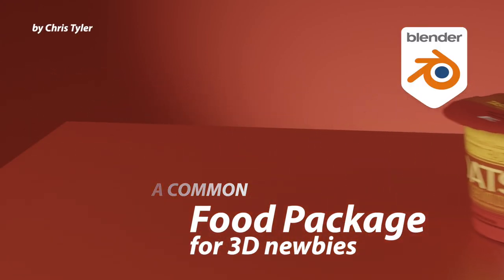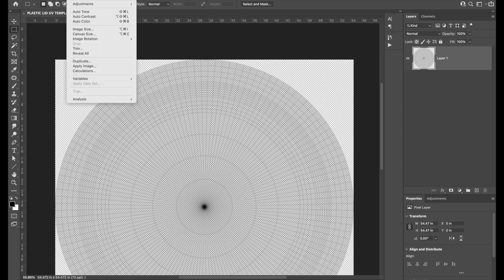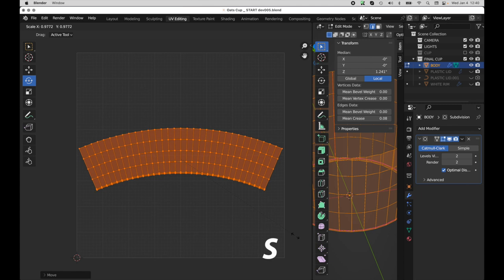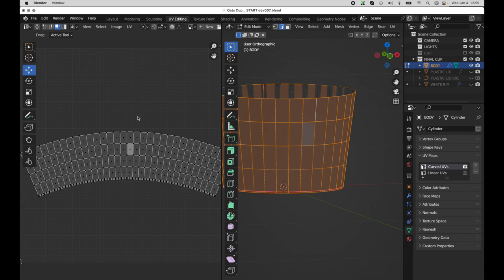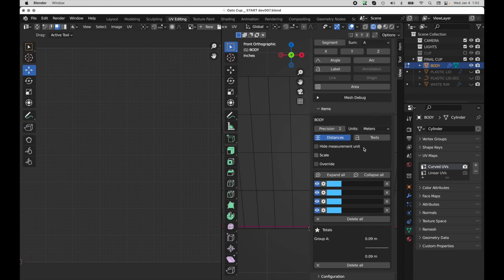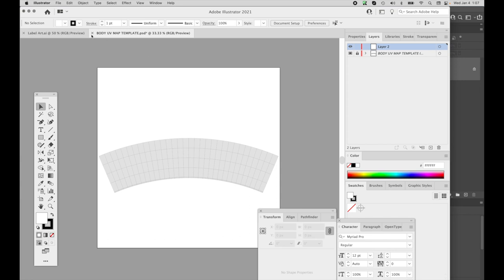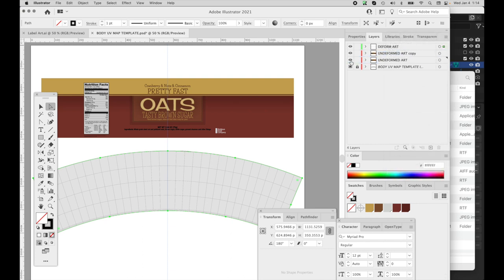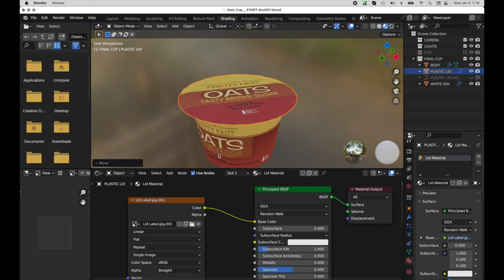Blender Packaging Tutorial: 2 Label UV Mapping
This is part two of the oats packaging tutorial that deals with UV mapping and label creation. I'll show you how to configure a UV map to match a physical label size, and how to use both linear and curved UV data, and will also show a cool addon called MeasureIt. This is very practical tutorial information that will show up on a daily basis if you're doing packaging illustrations in Blender.

Here is the start file in case you want to give it a try

0:00 Introduction
0:17 UV mapping the plastic lid
1:38 Configure a UV to a physical size
3:31 UV mapping the cup body
6:01 Linear vs Curved UVs?
7:07 Follow Active Quads example
8:42 Using the MeasureIt addon
12:40 Deforming vector art in Illustrator
16:50 Adding materials with the labels